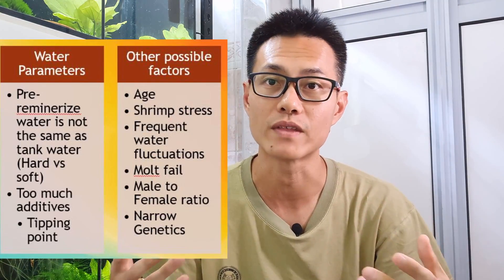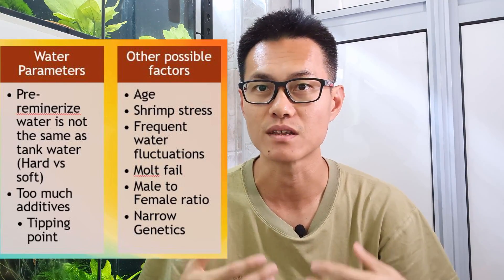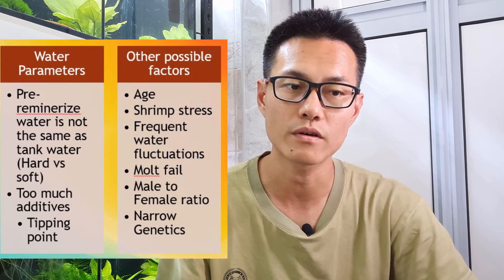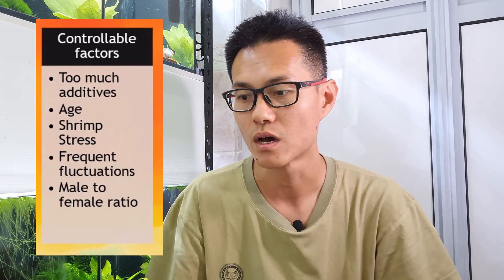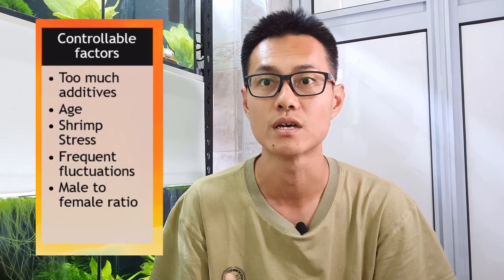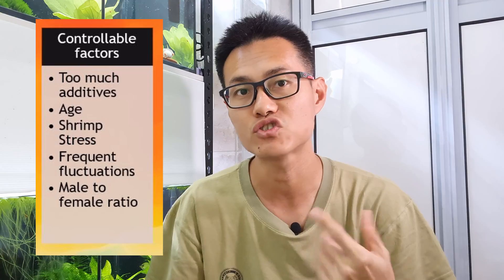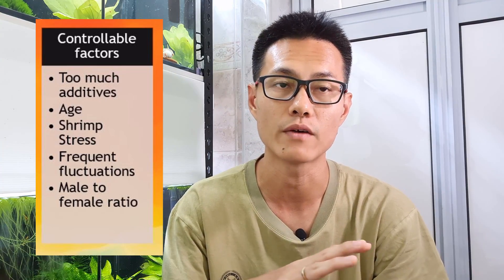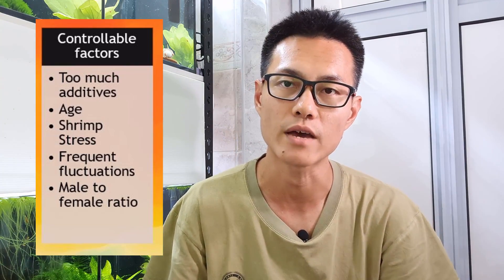Shrimp Dying after Water Change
If you experience shrimp dying after water change, this video is for you.

0:00 Intro
0:44 Why shrimp die after water changes
2:44 Water Parameters
4:29 Too much Additives
6:50 Weekly water change
8:50 Male to female ratio
9:50 controllable factors
11:46 demanding shirmps
12:50 closing comments